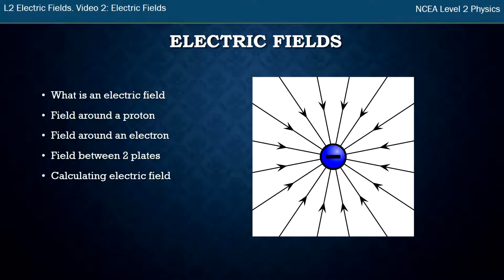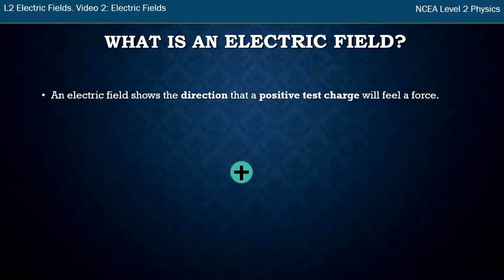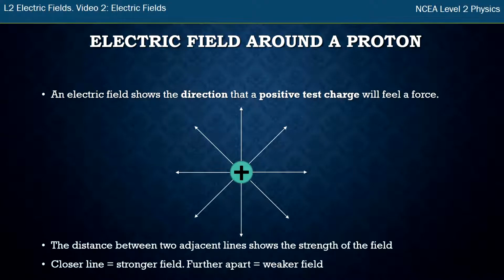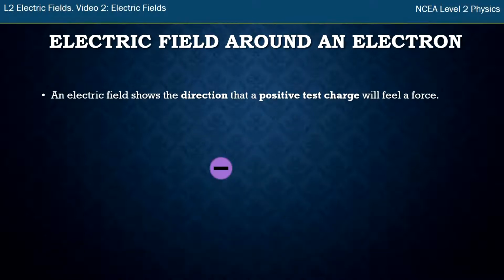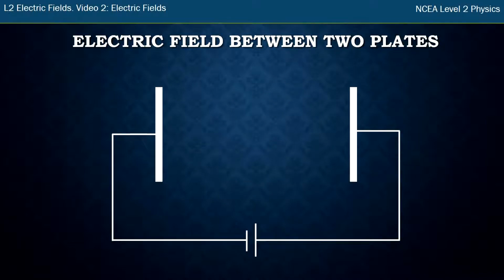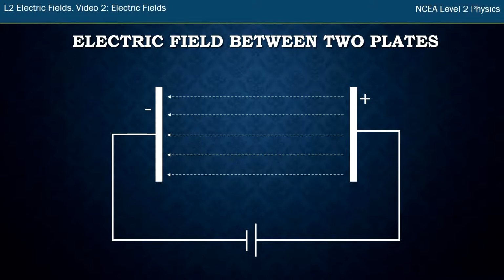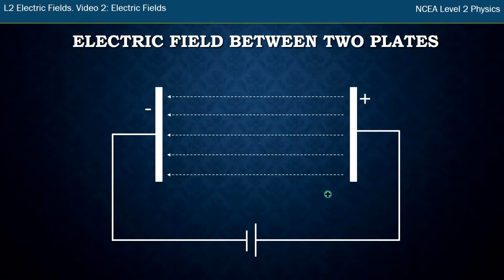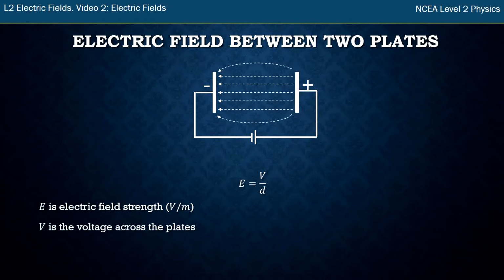NCEA L2 Physics. Electricity: Electric Fields. Video 2: Electric Fields